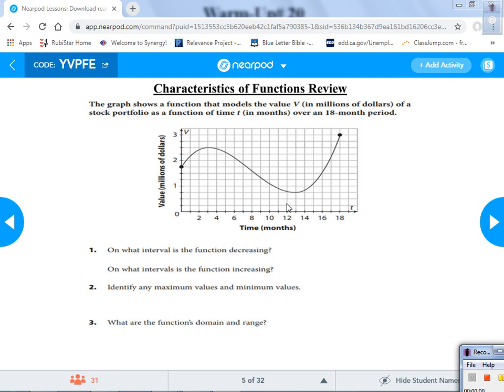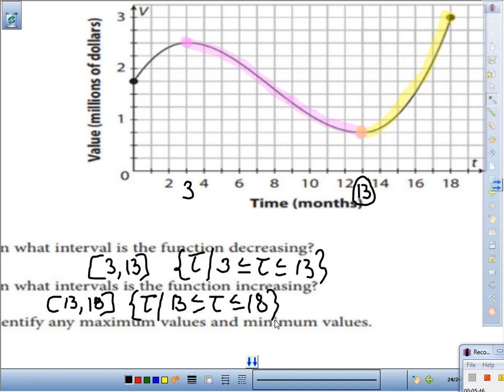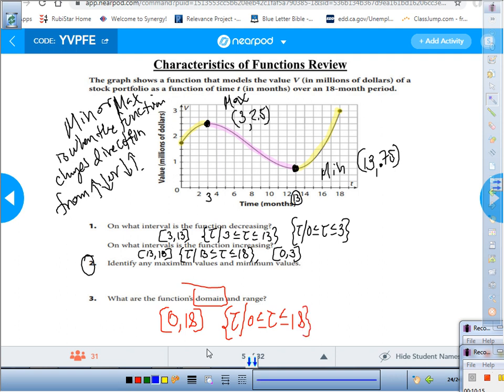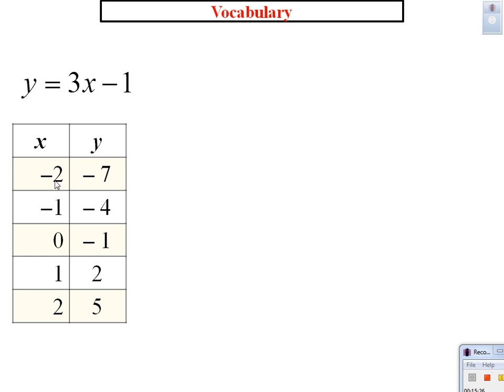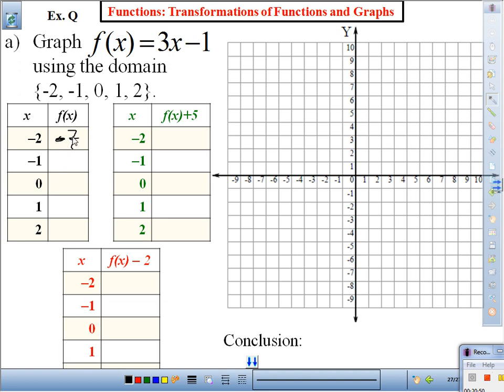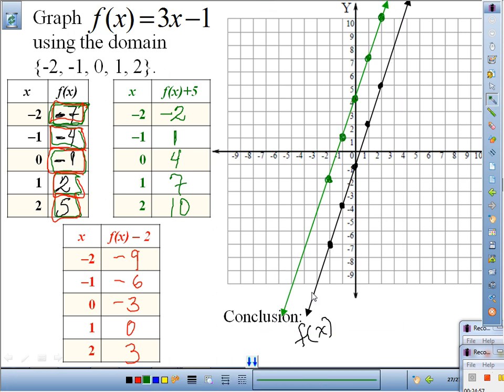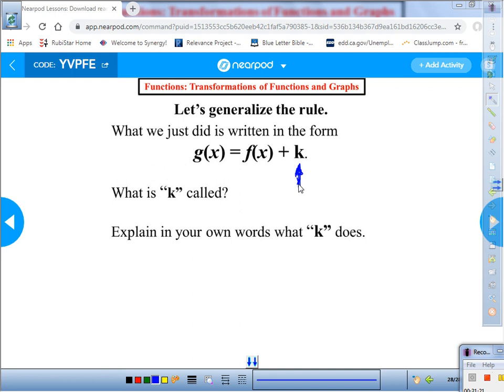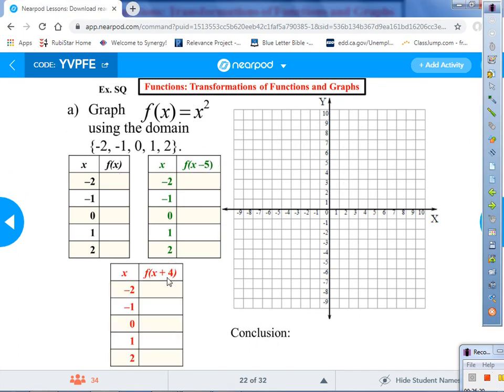Mr. Q Transformation of Functions "K"